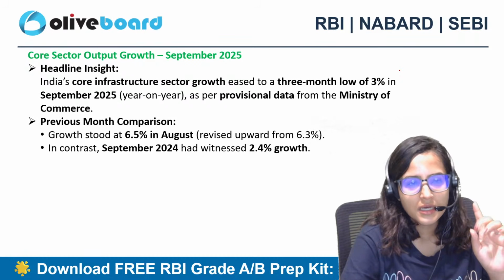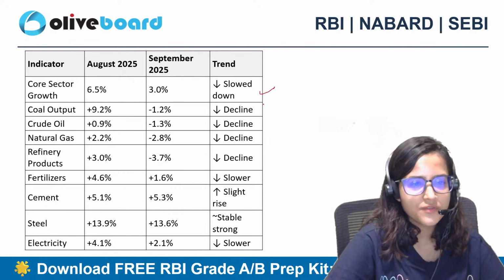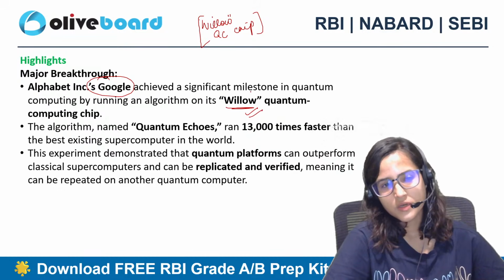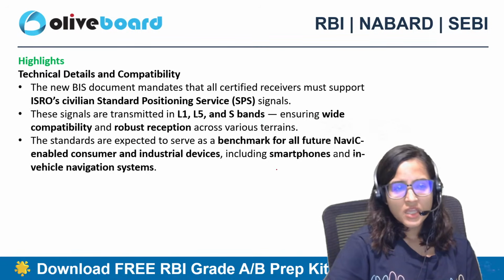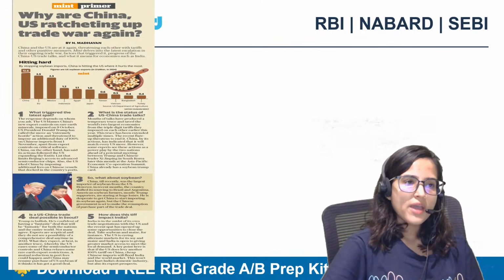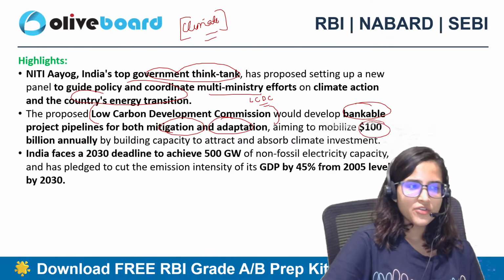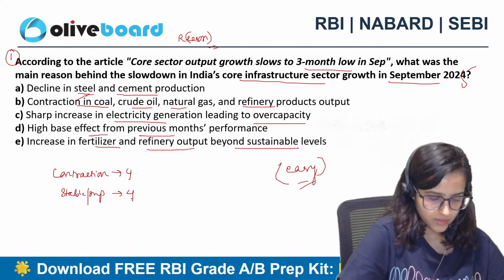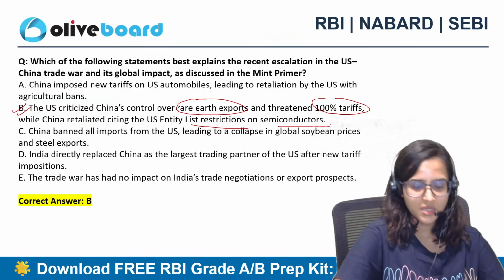RBI GRADE B 2025 | LIVEMINT ANALYSIS | EVERY MON, WED, FRI @ 8AM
✅AIR 1's 1:1 Mentorship Program RBI Grade B 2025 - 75 Days